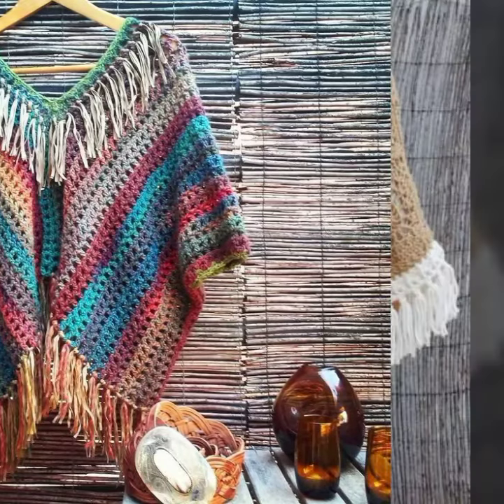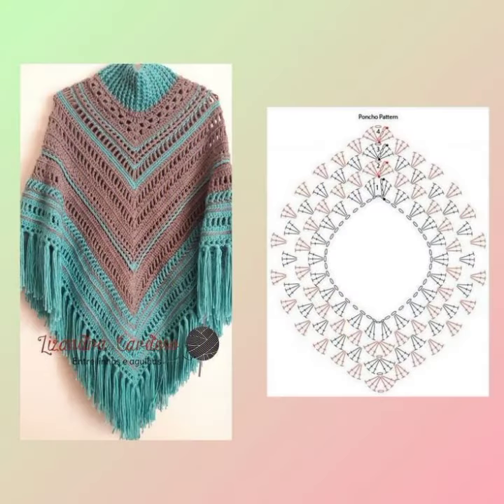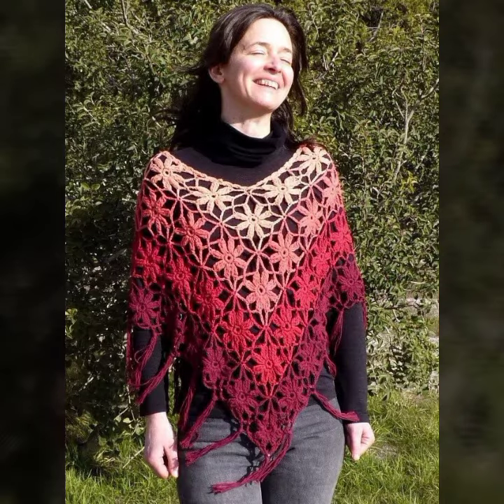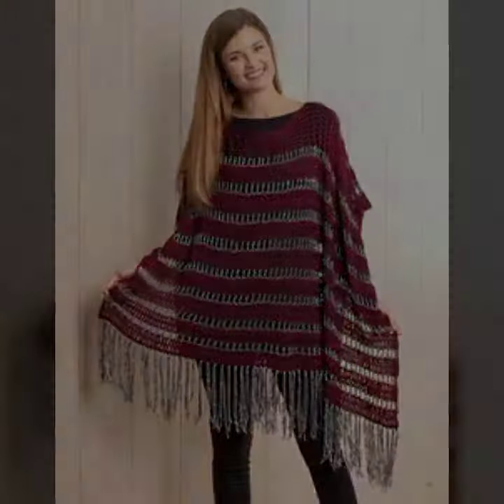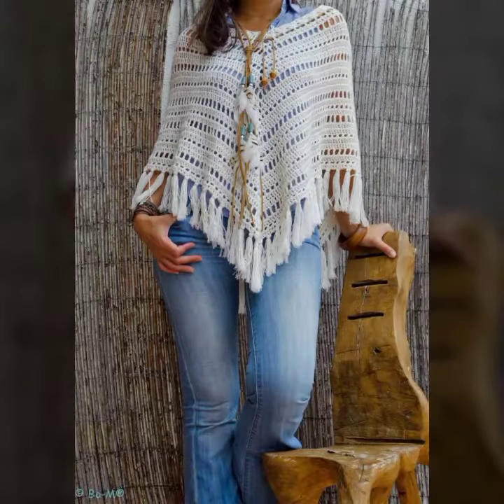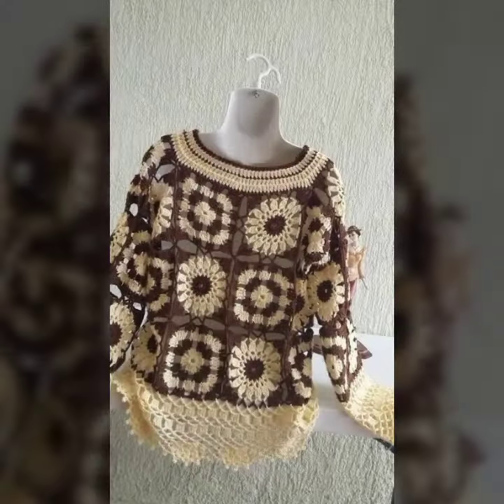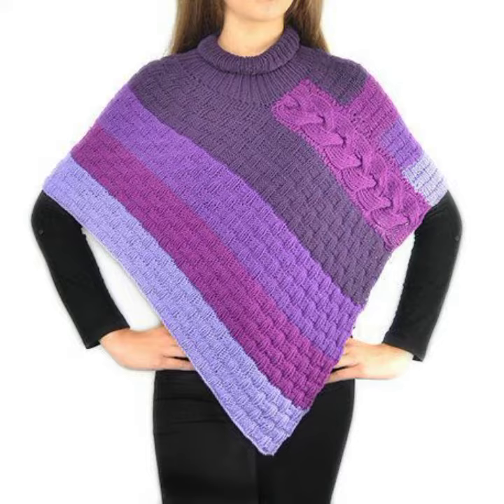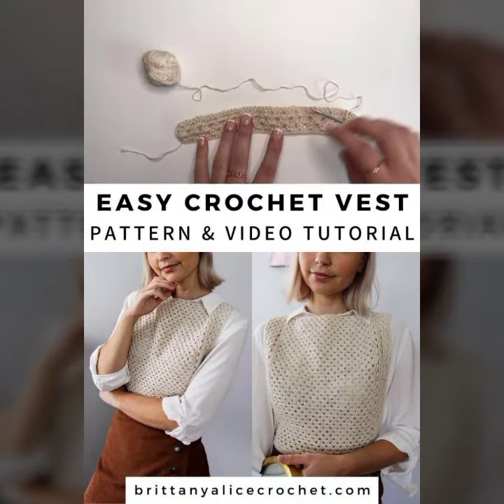Unique and beautiful latest design crochet poncho for girl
unique poncho design
stylish design